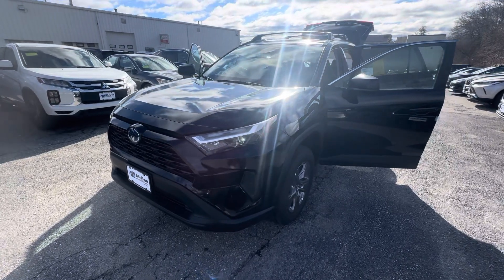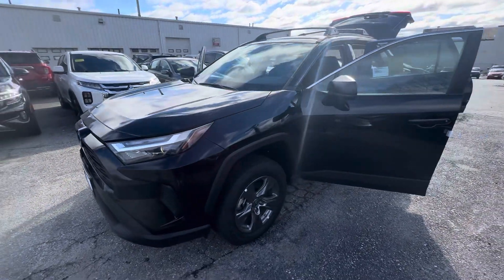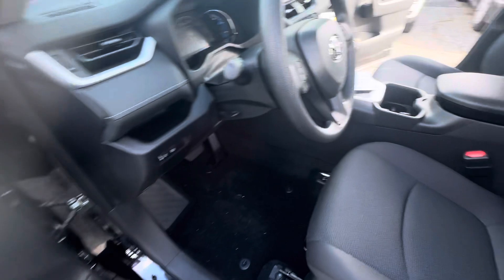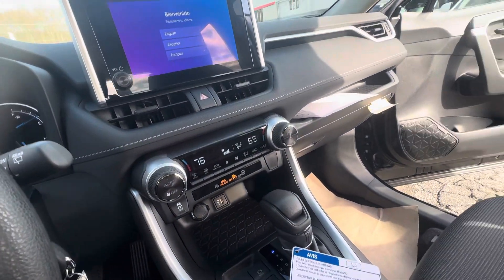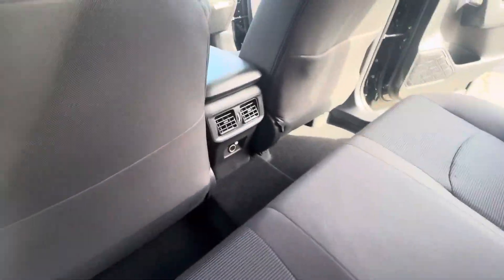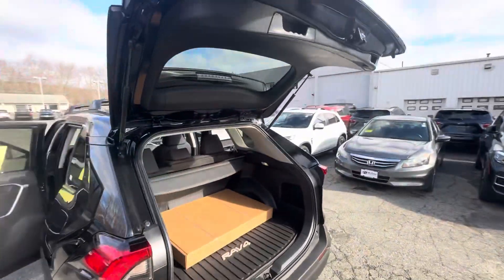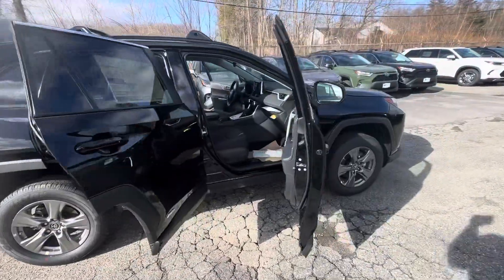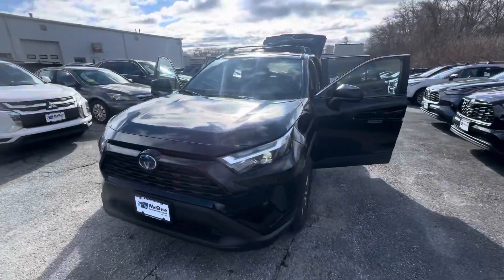2024 Toyota RAV4 Hybrid LE